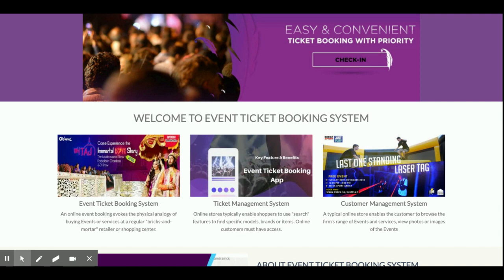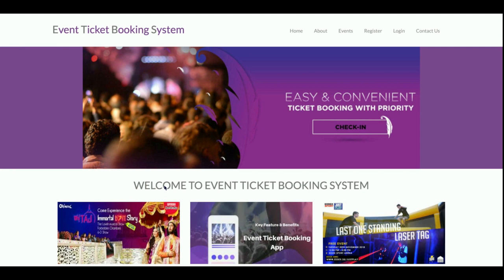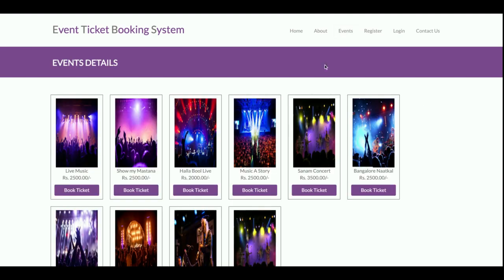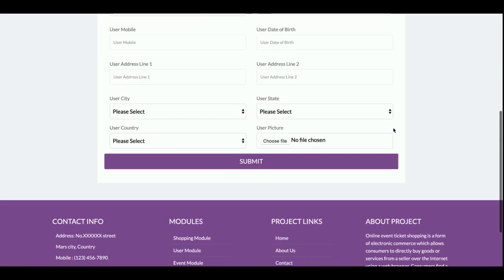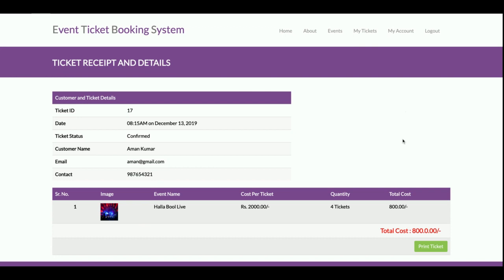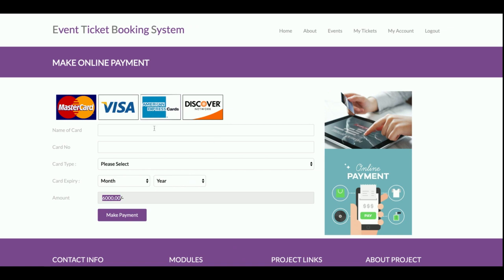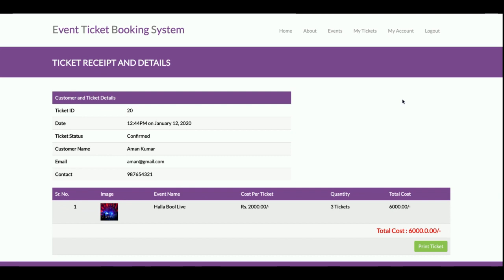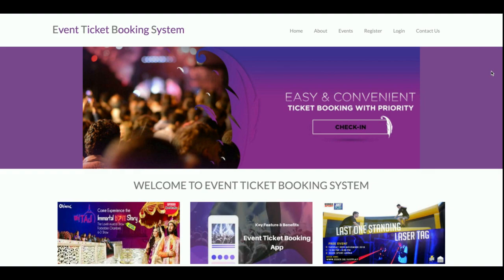Python Django And MySQL Project on Event Ticket Booking System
Event Ticket Booking System Python Django Project Tutorial
Event Ticket Booking System Download
Python example
Python final year project
Python project
Python tutorial
Python Django tutorial
Python Django
Django tutorial